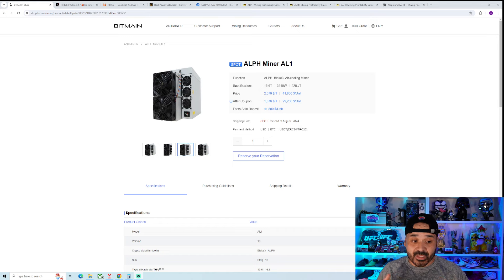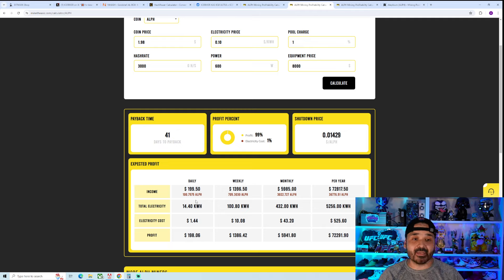IceRiver Alephium ALPH ASIC Model / Price Predictions ! Lets Guess Potential Models / Specs / Prices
Let's Play around with numbers for this new iceriver alephium asic and see where these prices and specs need to be to make sense for me to potentially purchase. These Numbers Aren't going to be anywhere near exact , but its just to ball park and get an idea.